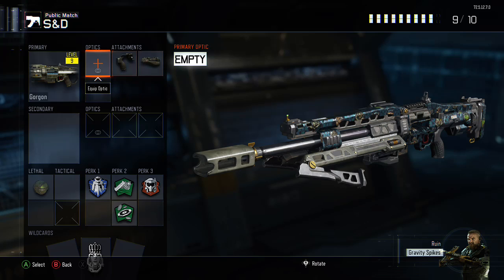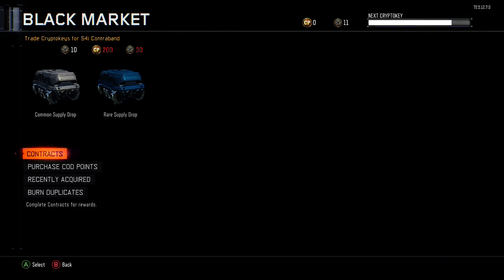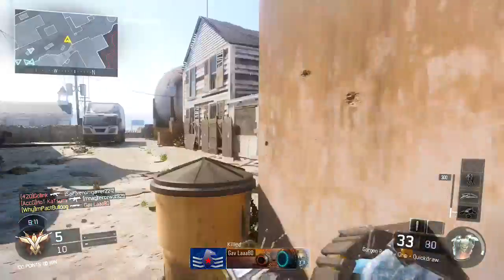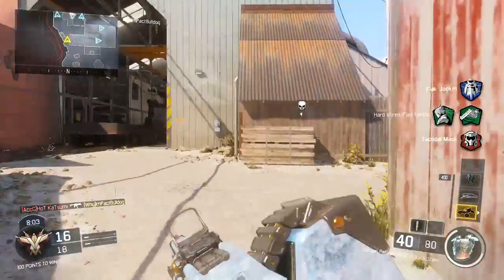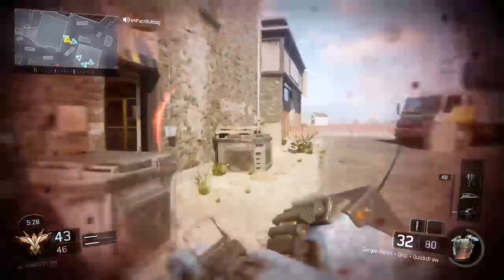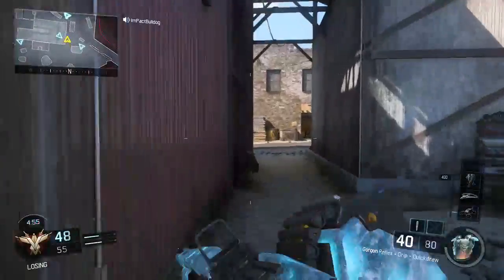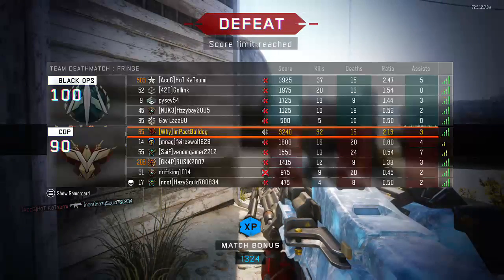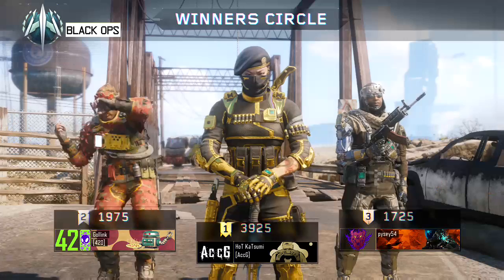GORGON MADNESS - Black Ops 3 GAMEPLAY